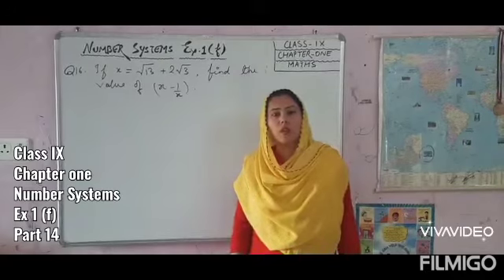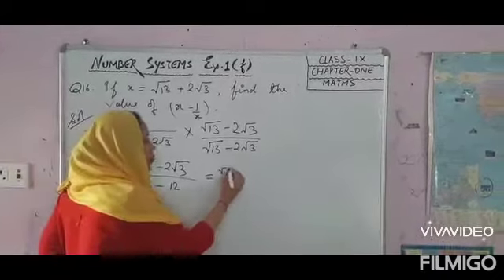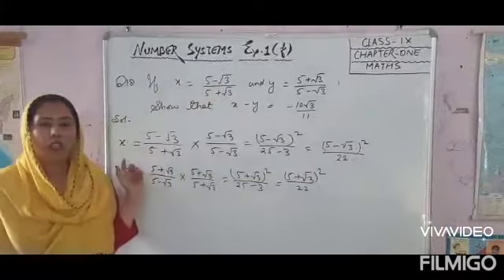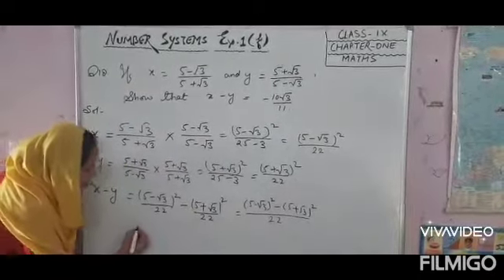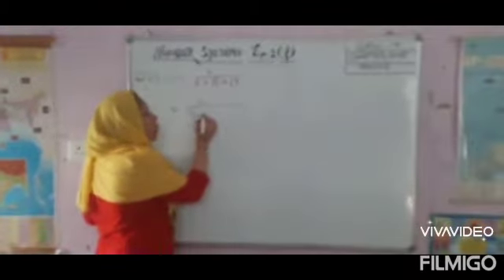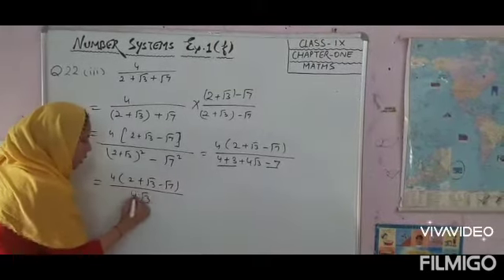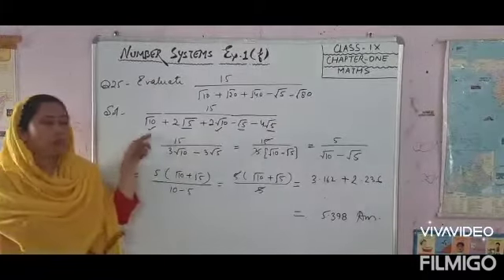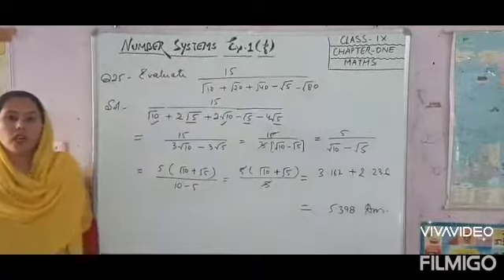Number Systems Part 14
Ex1 (f) Part 14